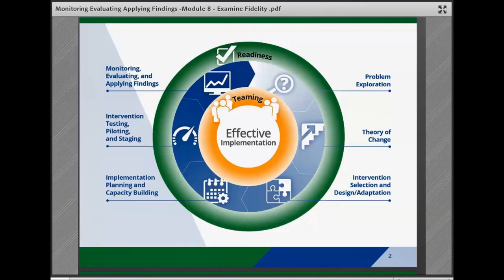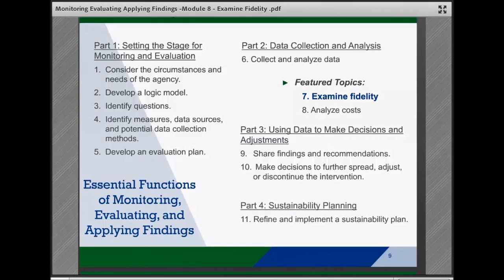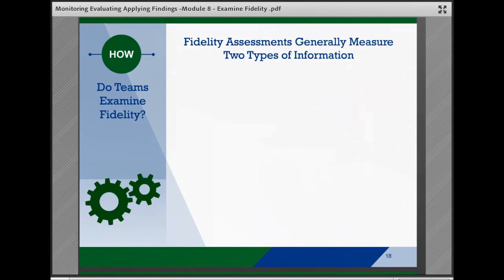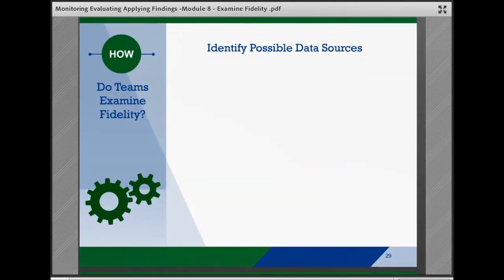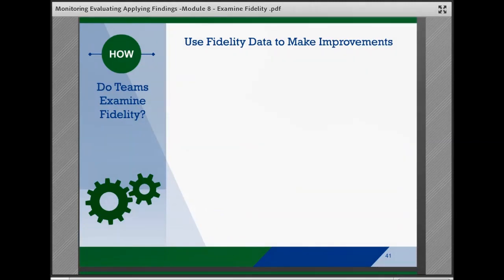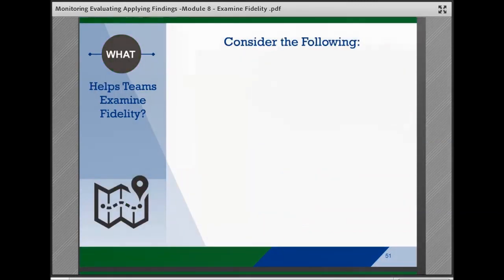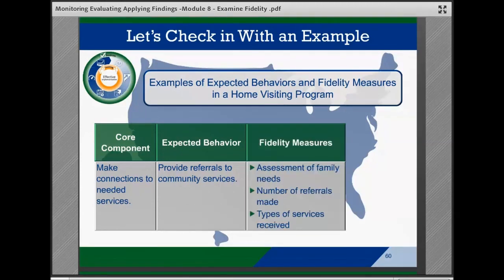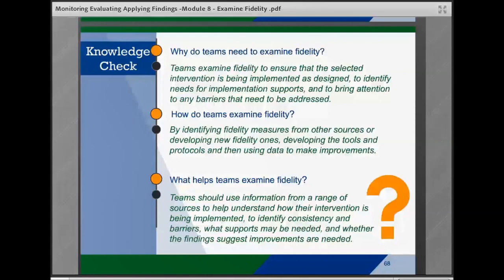Video 8: Examine Fidelity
Examines how child welfare agencies can use a structured approach to monitor and evaluate the implementation and impact of a program or other intervention and apply findings. Monitoring and evaluation are essential activities for making informed decisions and guiding improvements. This series of 12 videos examines intervention monitoring, evaluating, and applying findings by considering essential functions, or tasks. Video 8 explores the tasks of identifying fidelity measures from other sources or developing new ones, developing the tools and protocols, and using the resulting data to make improvements.